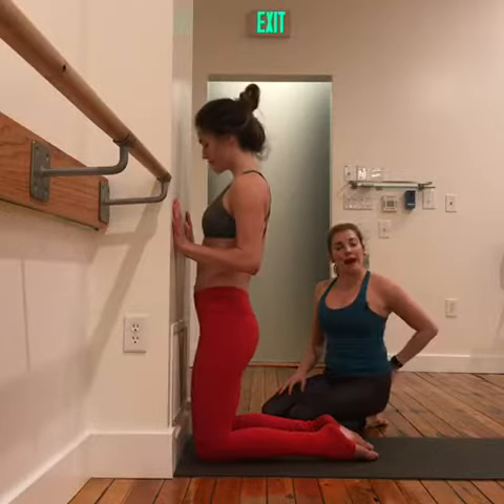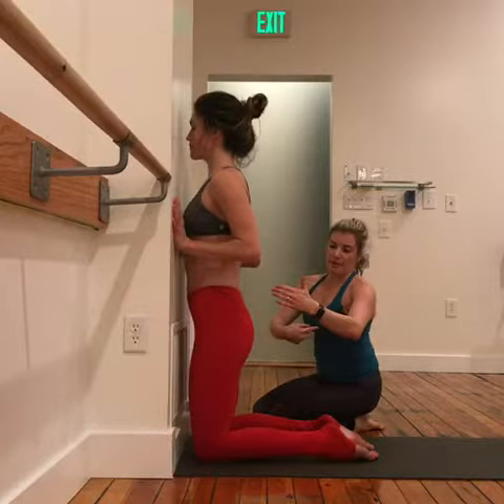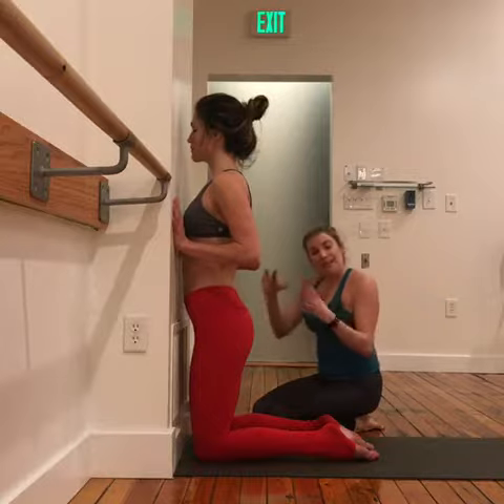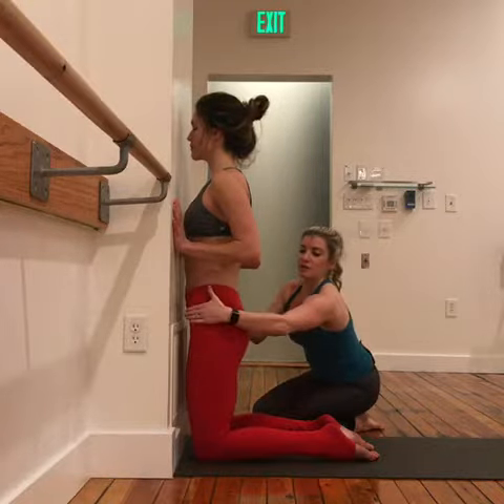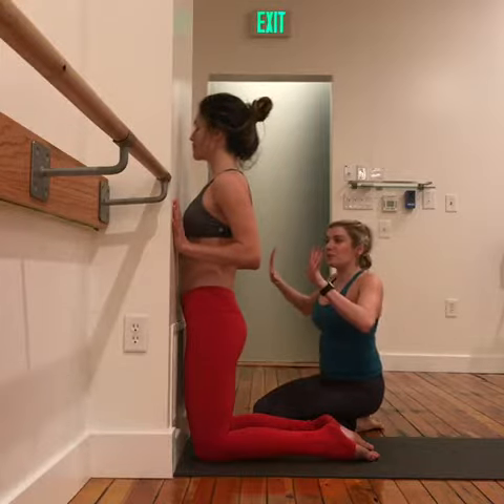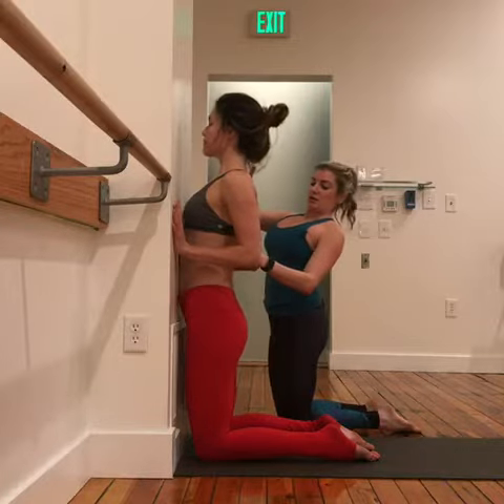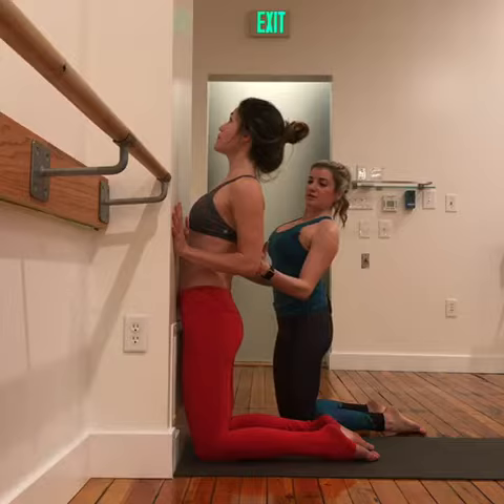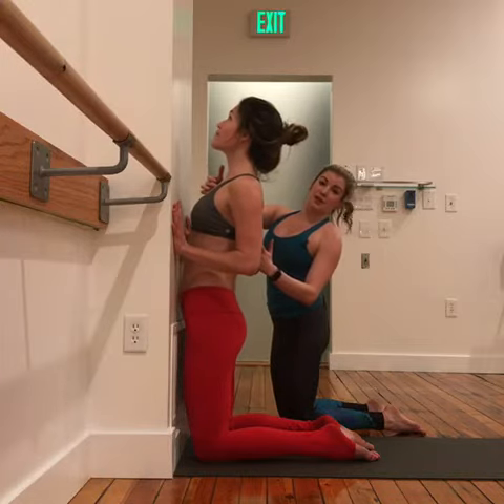Shift the bend From the Lumbar to the Thoracic Spine